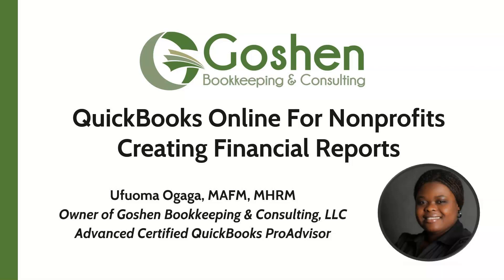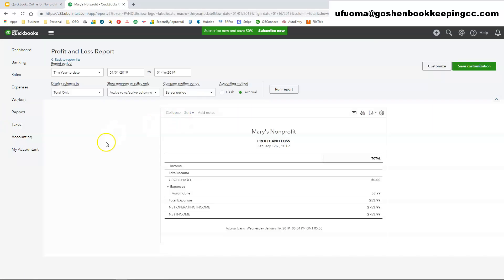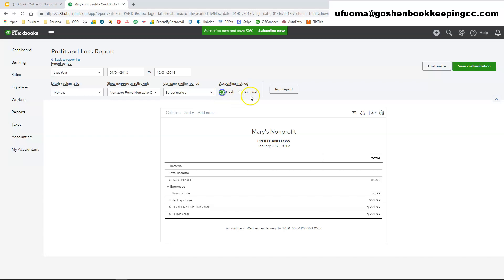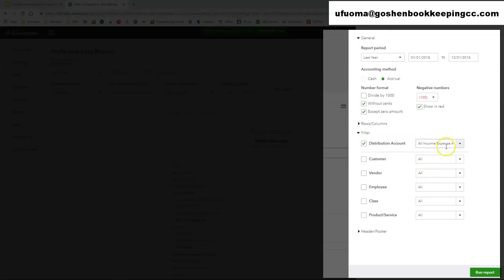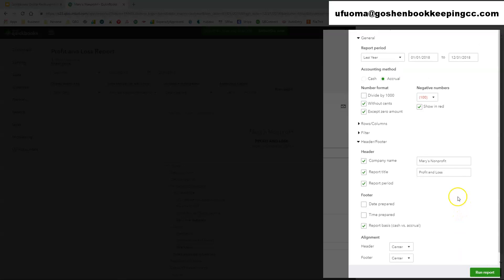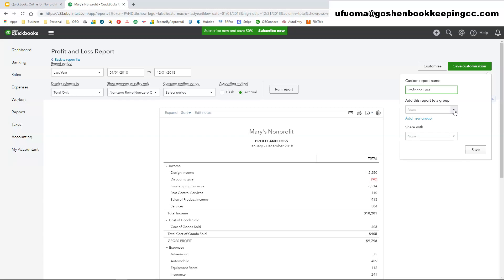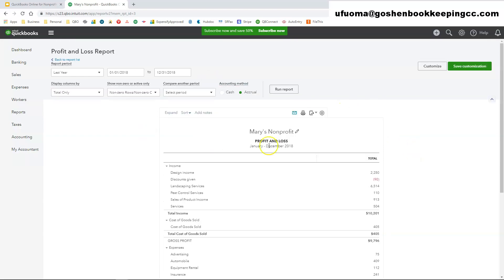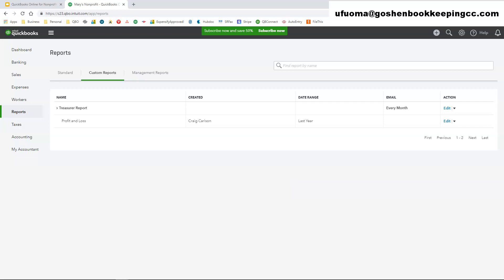How to Customize Financial Reports in QuickBooks Online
In this tutorial, you will learn how to customize financial reports for your organization in QuickBooks Online including how to group reports and email them to your stakeholders.